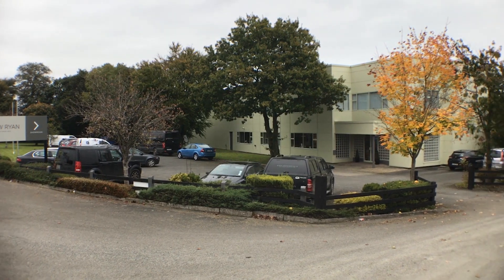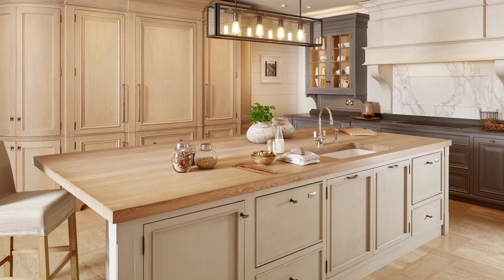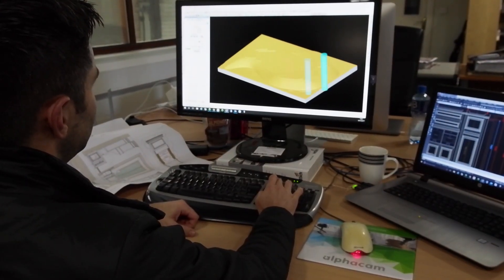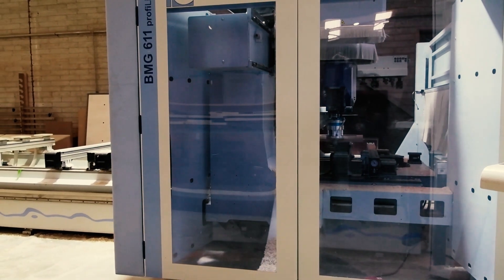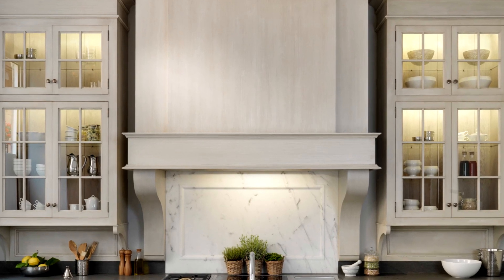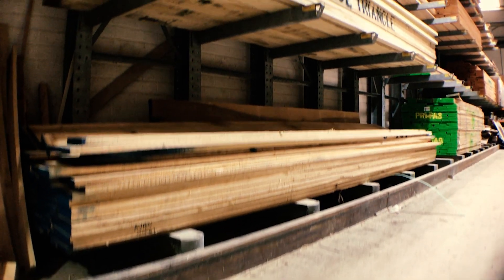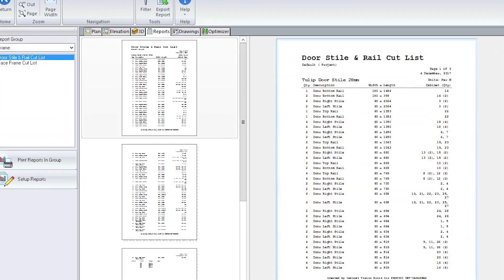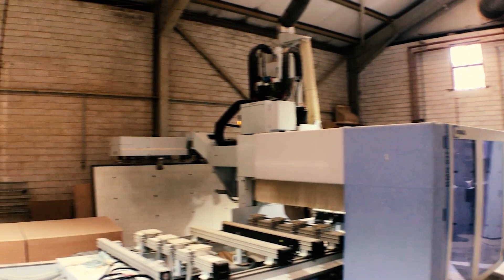The “Backbone” Of Andrew Ryan Furniture | Alphacam & Cabinet VIsion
Andrew Ryan Furniture director says Alphacam and Cabinet Vision are vital tools for modern craftsmen – just as chisels were state-of-the-art technology for woodworkers in bygone times.